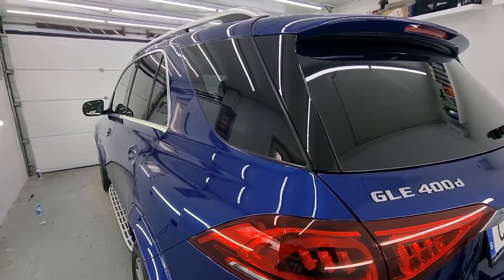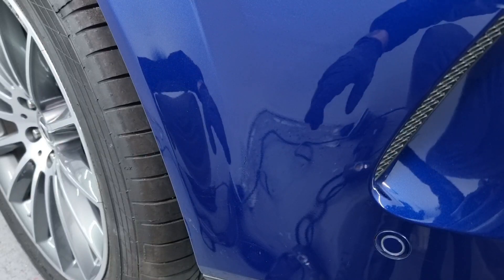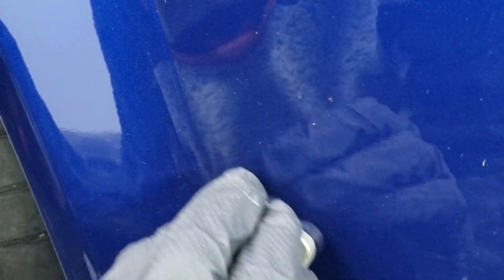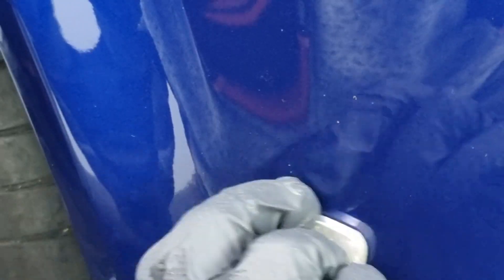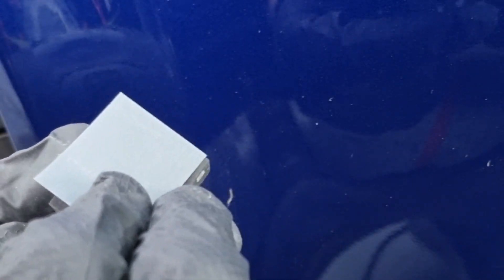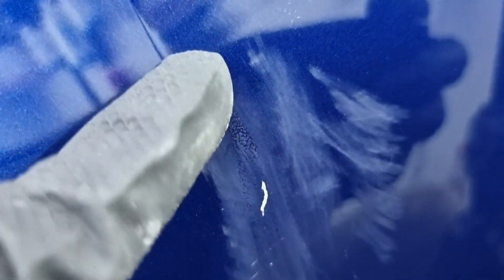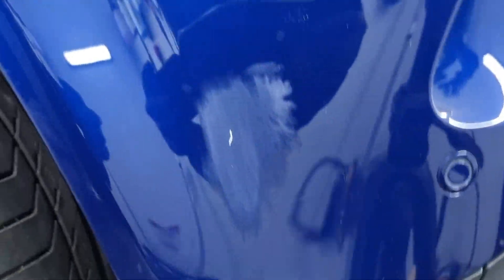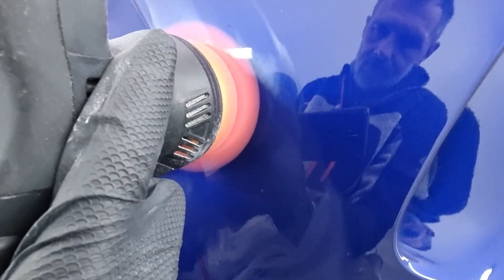HOW TO fix a BURNT COATING on a car:Mercedes BUMPER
The video is intended for both professionals and amateurs.
The video shows how to get rid of deep scratches without changing the part, paint, etc.
With a little care, you can do this at home for very little money.
We are here for you, follow us, comment, write what you are interested in and what you would like to see in some of the next videos.
Your AMD detailing